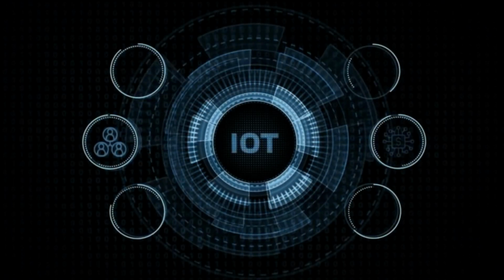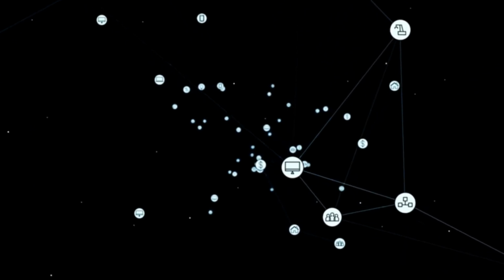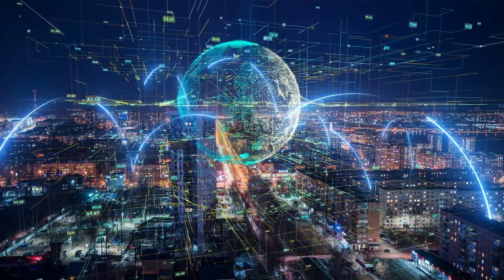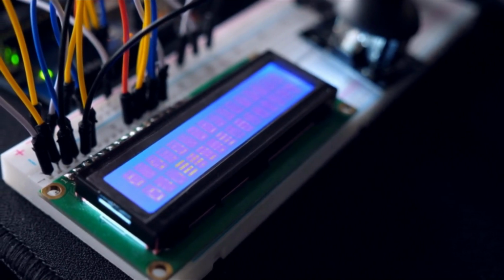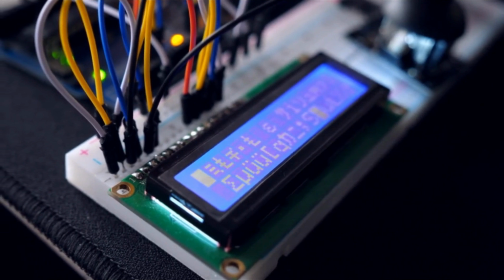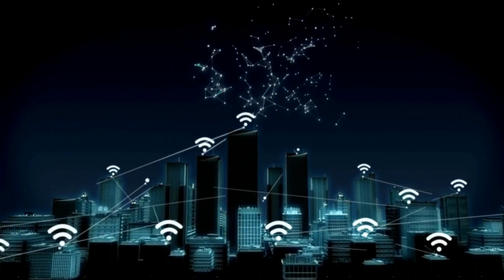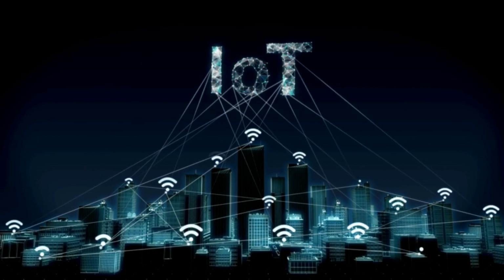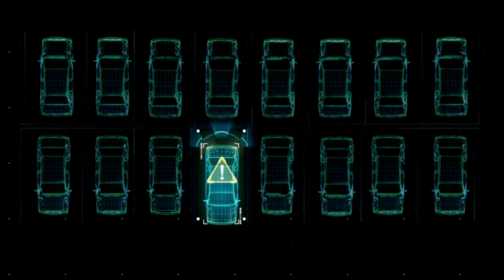IoT Explained in 3 minutes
In this video, we will be exploring the world of the Internet of Things (IoT), a network of interconnected devices and sensors that can exchange data and perform automated actions. The IoT has become an increasingly important field in recent years, as more and more devices become "smart" and connected to the internet.

We will start by discussing the basics of the IoT, including its architecture, components, and key features. We will explain how devices can be connected to the internet, and how they can communicate with each other and with other systems and services.

Checkout to find free books on any programming language you need to master.

The content on this programming YouTube channel is for educational and informational purposes only.  We have no control over external websites that may be linked to from this channel, and we cannot guarantee its availability at all times.